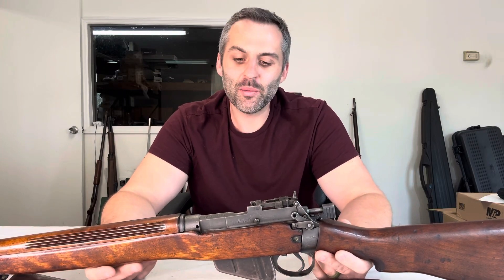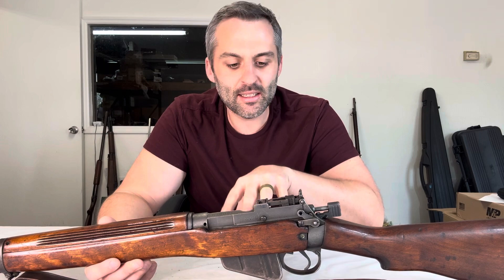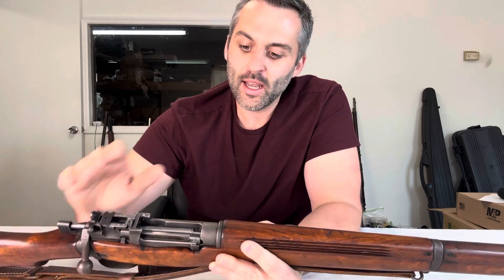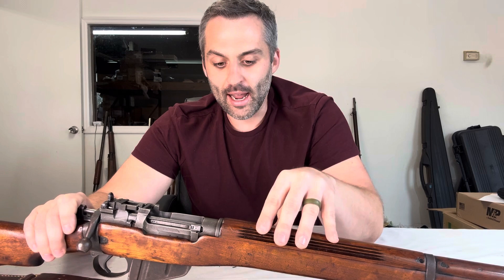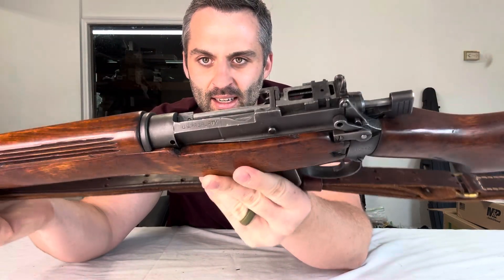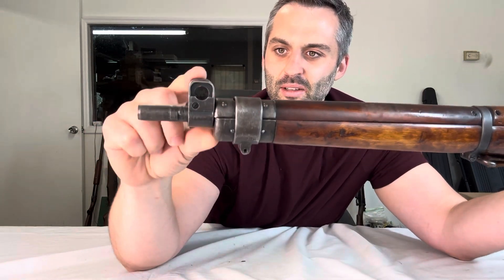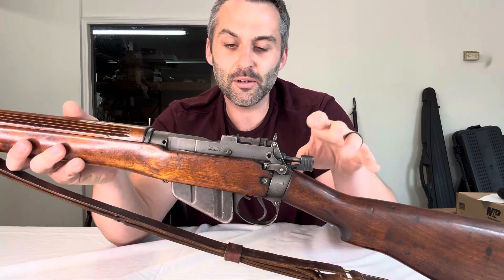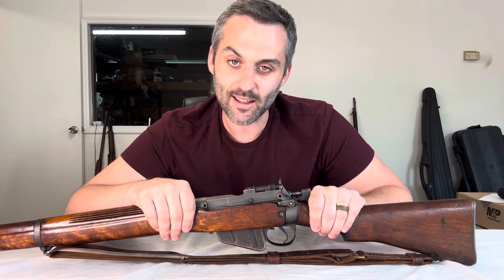Savage Enfield NO4 MKI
Thought this was really cool and wanted to show it off before it left the shop!